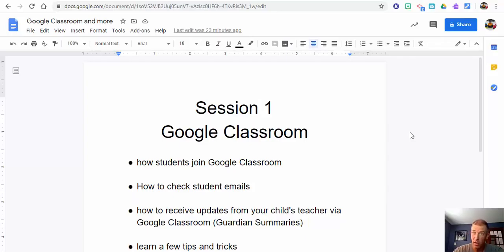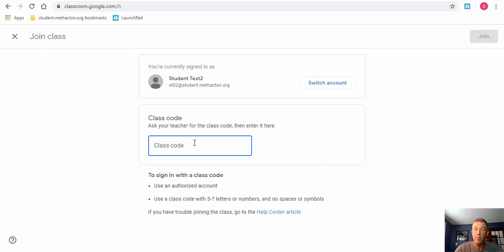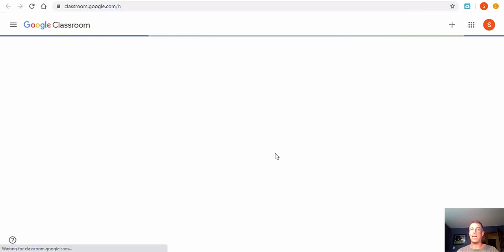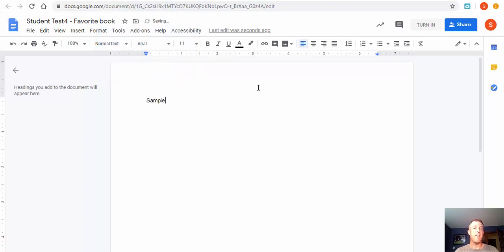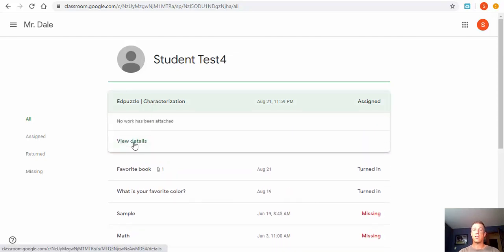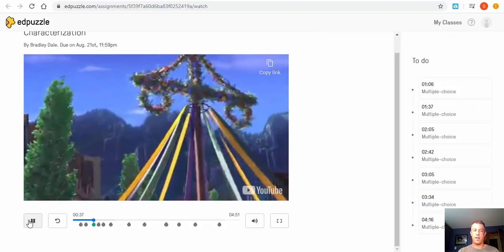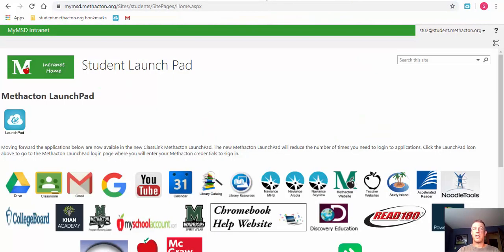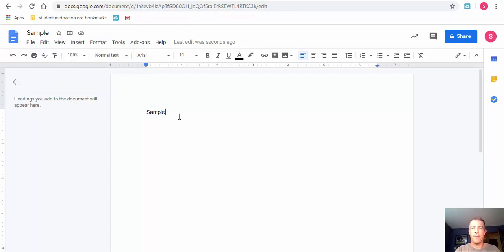Methacton School District Session 1 - Google Classroom and more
Methacton School District
Session 1
Google Classroom
and more